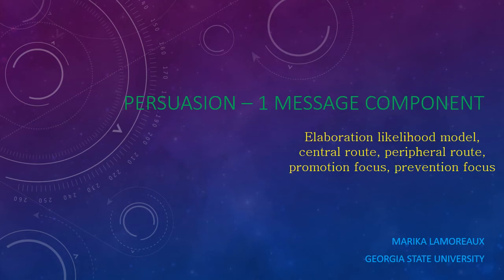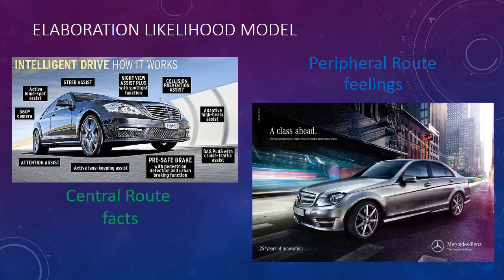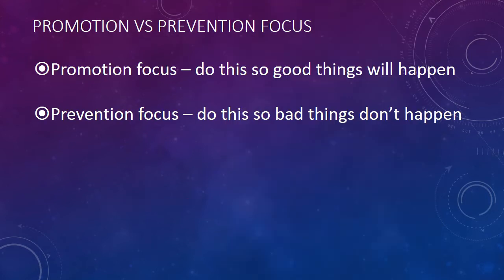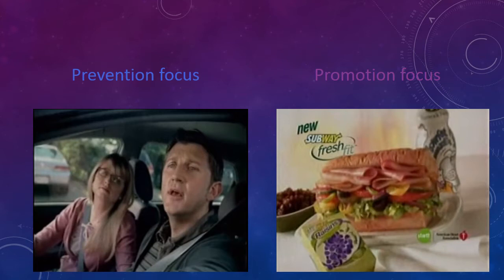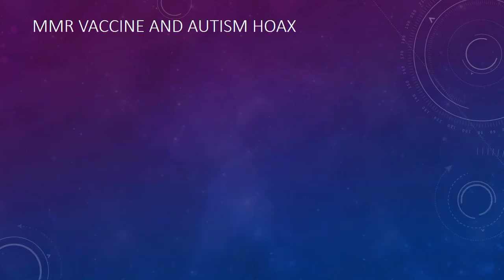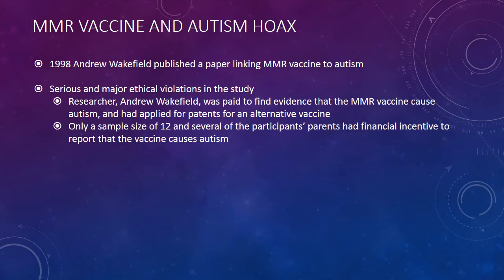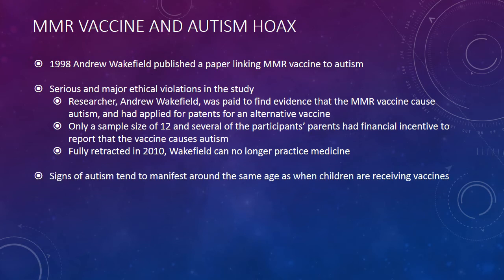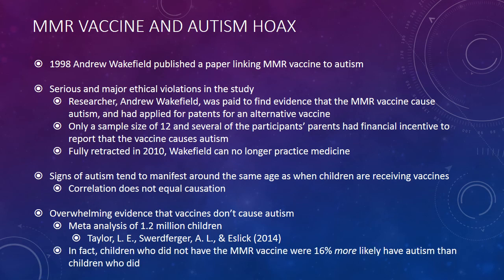Persuasion 1 message component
Social psychology lecture on elabaoration liklihood model, central route, peripheral route, promotion focus, and prevention focus